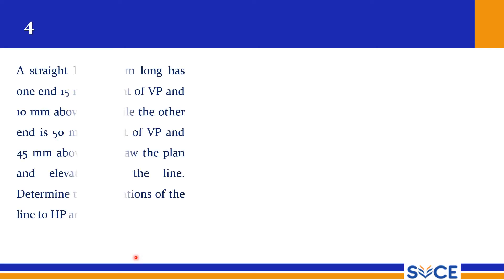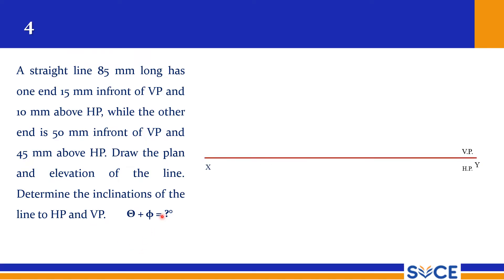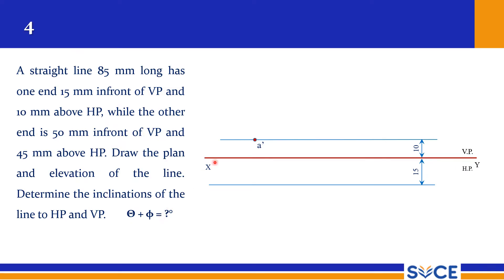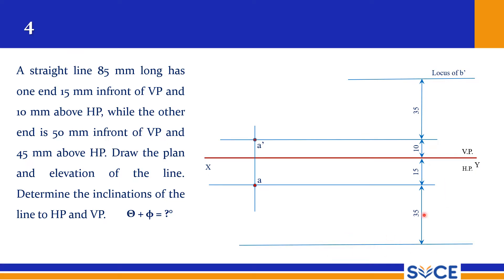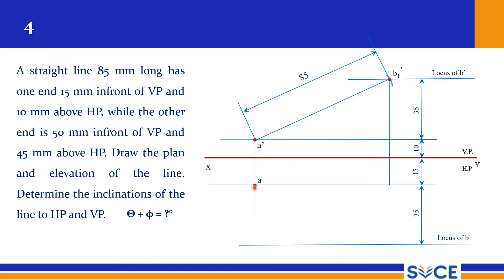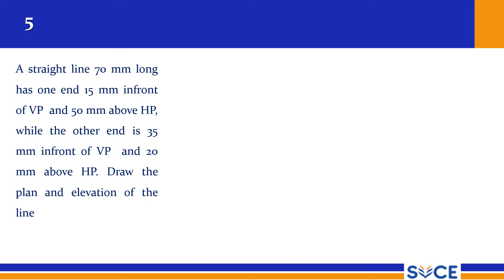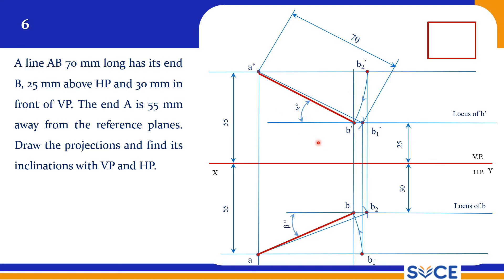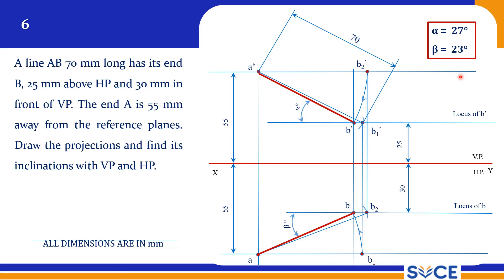Unit II Projection of Straight lines Special Cases 2 of 8